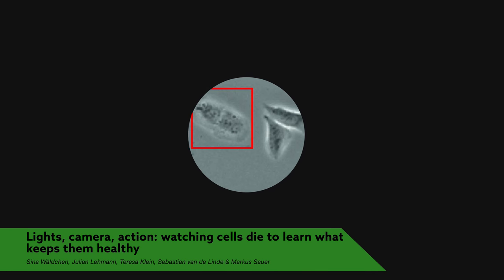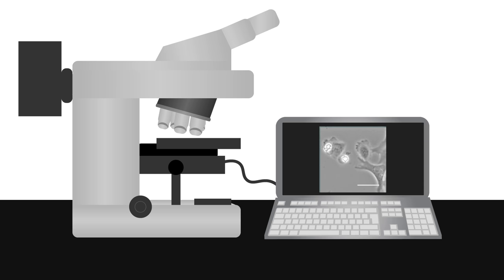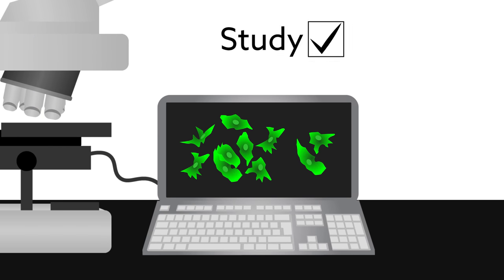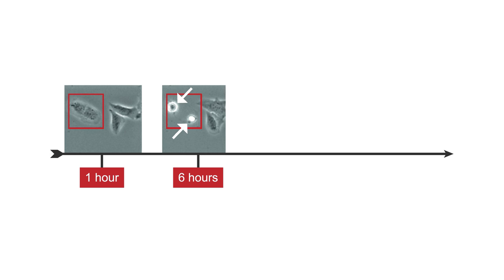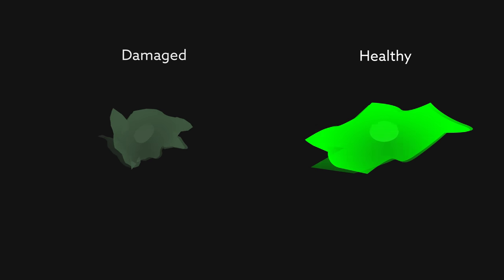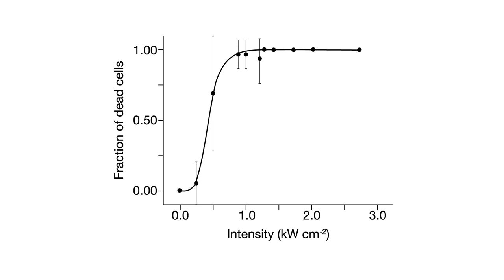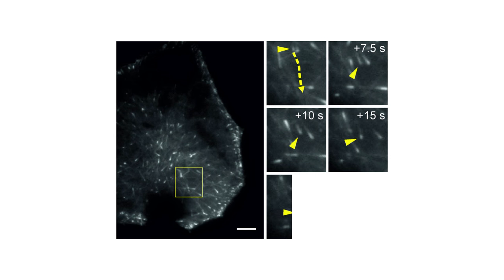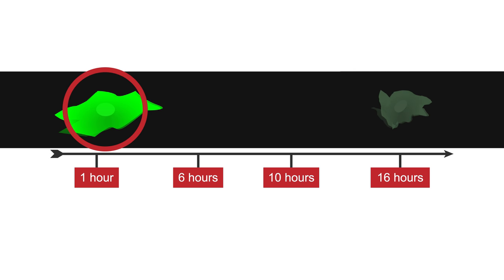Lights, camera, action: watching cells die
Sina Wäldchen, Julian Lehmann, Teresa Klein, Sebastian van de Linde and Markus Sauer: "Light-induced cell damage in live-cell super-resolution microscopy." Scientific Reports (2015). doi